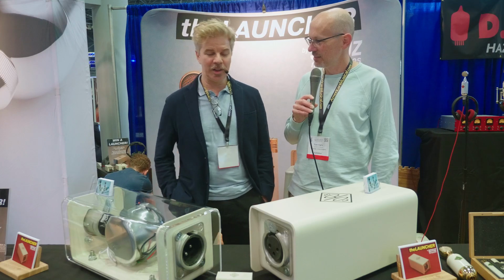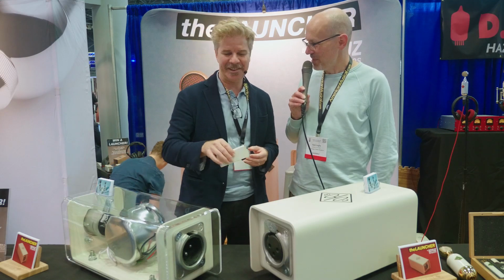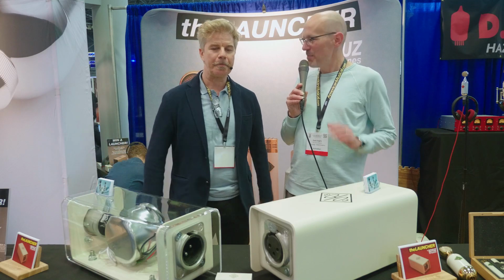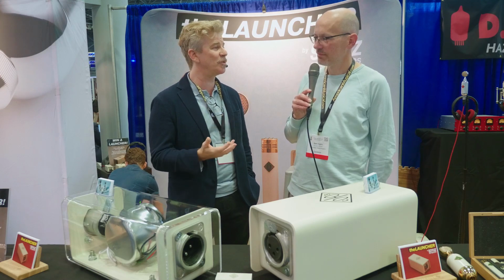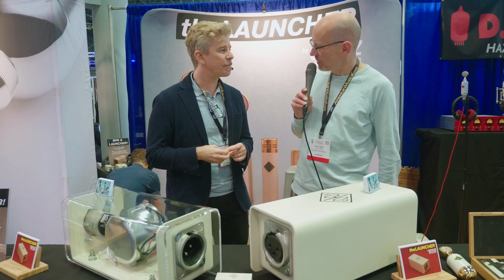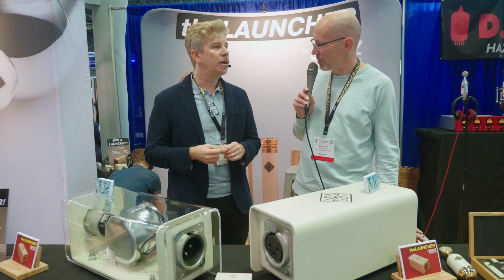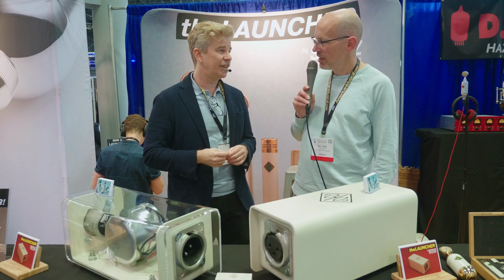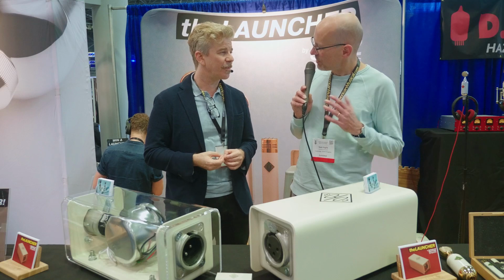Soyuz Microphones - The Launcher - AES 2019 - Sound On Sound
Soyuz launch The Launcher, a microphone mojo box...